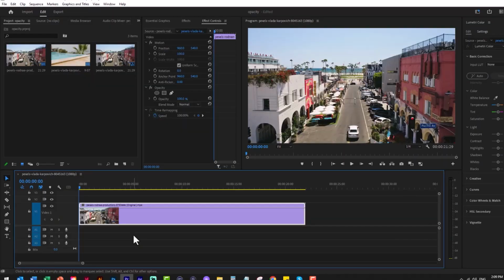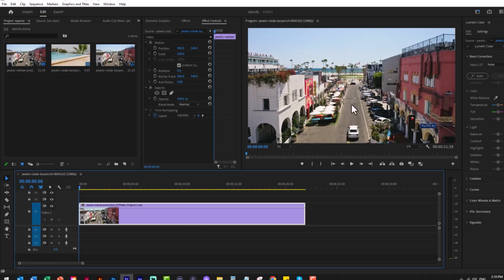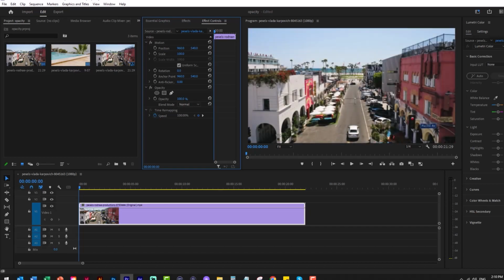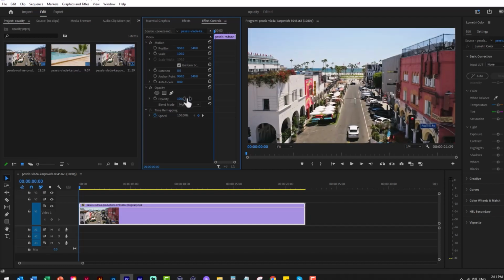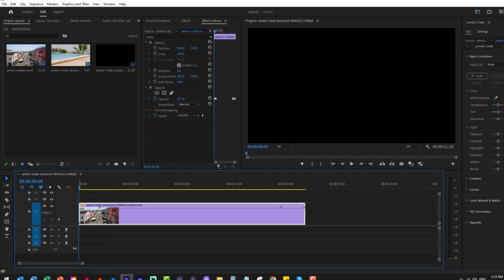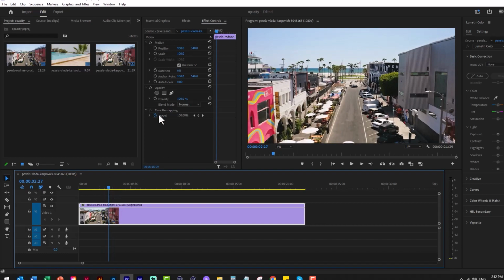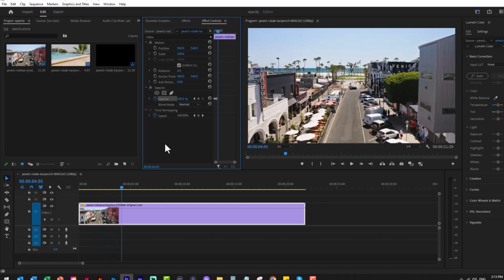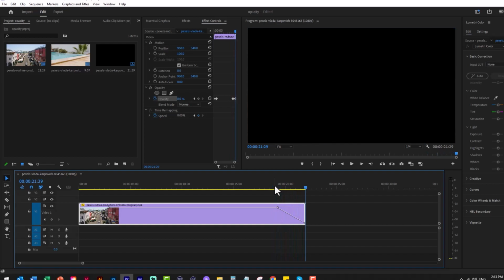Learn How to Change Video Opacity in Premiere Pro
In this video, you will learn how to adjust the opacity of video in Adobe Premiere pro. There are different ways to ADJUST OPACITY OR CHANGE OPACITY IN ADOBE PREMIERE PRO. In this video, you will find the most effective, easy, and fastest way to adjust opacity in ADOBE PREMIERE PRO.

⚡️HERE’S THE GEAR I USE AND PROUDLY SUPPORT!!
⚡️HINT!!  check out our snacks & drinks for staying awake down below lol :)

• DSLR CANON T7i CAMERA
• DSLR CANON T8i CAMERA
• DSLR CANON WIDE PRIME 16MM LENS
• DSLR CANON RF-S10-18MM WIDE LENS
• ELGATO FACECAM (Webcam)
• LOGITECH BRIO 4K WEBCAM

• DSLR CAMERA GIMBAL (DJI RS3)
• DLSR CAMERA GIMBAL (DJI RS3 MINI)
• SMALLRIG DSLR CAMERA GIMBAL HAND GRIP
• SMALLRIG DSLR CAMERA GIMBAL MONITOR MOUNT
• SMALLRIG UNIVERSAL SMARTPHONE VIDEO RIG KIT
• SMALLRIG VERSAFRAME CANON / NIKON / SONY CAMERA CAGE
• EXTRA HANDGRIP FOR DJI GIMBALS

• DSLR CAMERA EXTERNAL MONITOR KIT
• DSLR CAMERA EXTERNAL MONITOR

• SD CARDS 512 GB
• SD CARDS 256 GB
• SD CARDS 128 GB
• SEAGATE PORTABLE 4TB EXTERNAL HARDDRIVE HDD USB 3.0

• YETI DESK MIC
• RODE MIC VIDEO MIC PRO PLUS
• RODE MIC VIDEO MIC PRO
• RODE MIC VIDEO MICRO
• RODE MIC VIDEOMIC GO
• RODE MIC WIRELESS GO
• DJI WIRELESS LAV MIC
• SUPER CHEAP 2 LAV MIC SET

• ELGATO KEY LIGHT + DESK CLAMP
• APUTURE 300D VIDEO LIGHT
• APUTURE 300D LIGHT DOME SOFTBOX
• APUTURE LANTERN SOFTBOX
• AMARAN 100D FILL LIGHT
• AMARAN 100D FILL LIGHT SOFTBOX
• CHEAP LIGHT C-STAND

• MY SMALLRIG TRIPOD + MONOPOD (THE BEST)
• MY SMALLRIG HEAVY DUTY TRIPOD SYSTEM
• MY BENDY JOBY TRIPOD

• 12PACK OF MONSTER ENERGY JAVA LOCA MOCA CANS
• 12PACK OF MONSTER ENERGY JAVA MEAN BEAN CANS
• 12PACK OF STARBUCKS DOUBLE SHOT MOCHA CANS
• 24PACK OF GURU ORGANIC ENERGY DRINK CANS
• 12PACK OF CLIF BAR – ENERGY BARS – WHITE CHOCOLATE MACADAMIA
• 16PACK OF LARABAR ENERGY BARS – CHOCOLATE BROWNIE, FRUIT & NUT
• VEGA PROTEIN & GREENS POWDER – VANILLA (21 SERVINGS) PLANT BASED
• COFFEE CRISP NESTLÉ MINI 25pcs, 300g
• POP-TARTS JUMBO 24-COUNT – 3 FLAVOURS

• MEN’S TACTICAL MILITARY WATERPROOF BOOTS